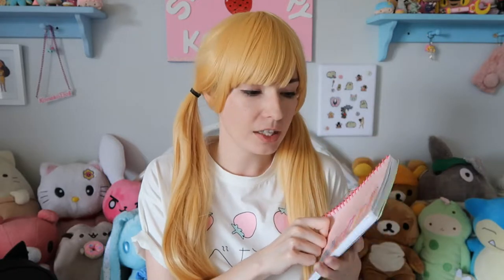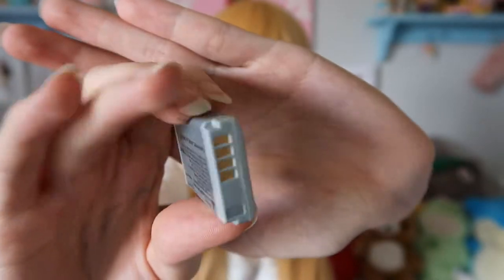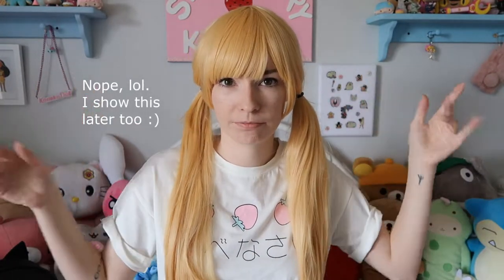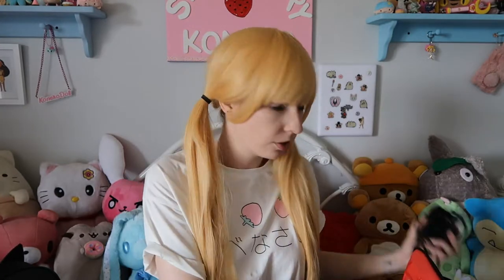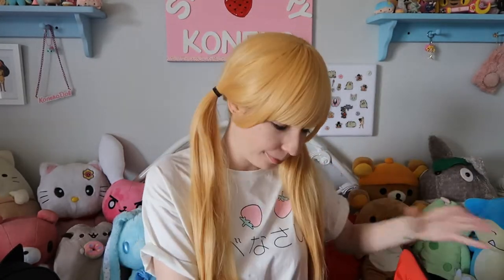My Filming & Photography Equipment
♡LINKS♡
❀ Staples

E3A0Y7 Canada